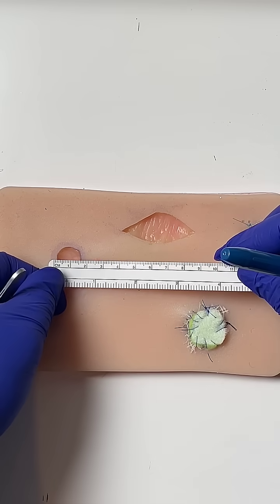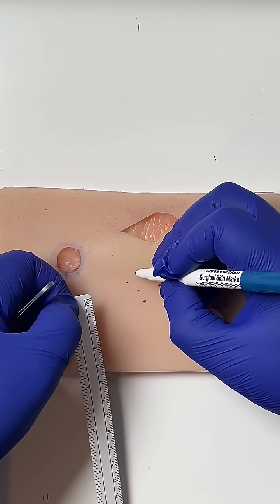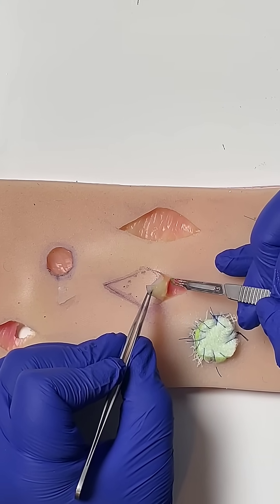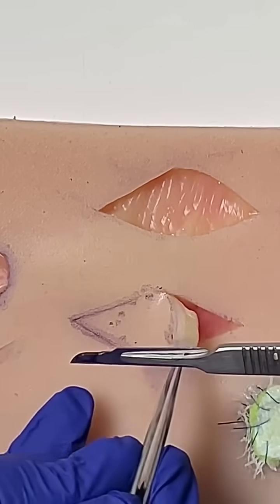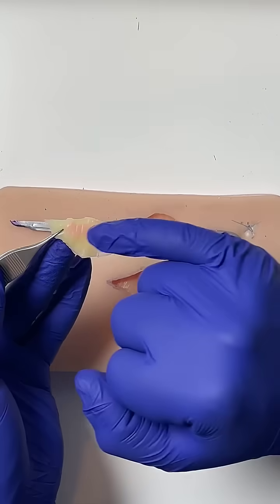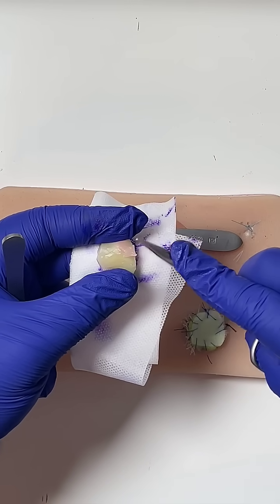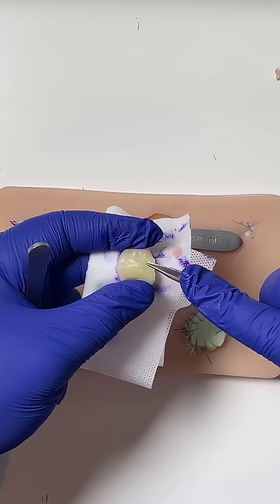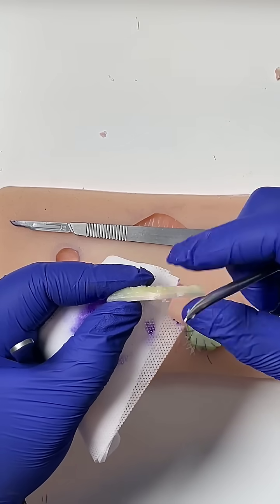I do this at the end to make sure my graft heals